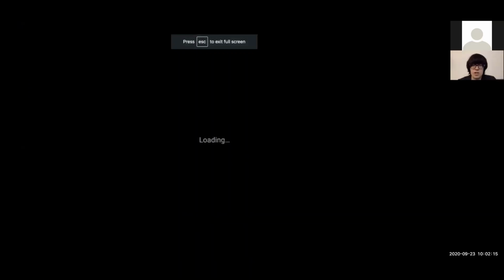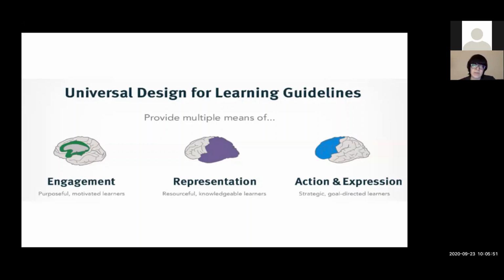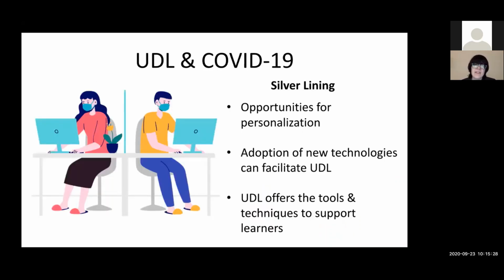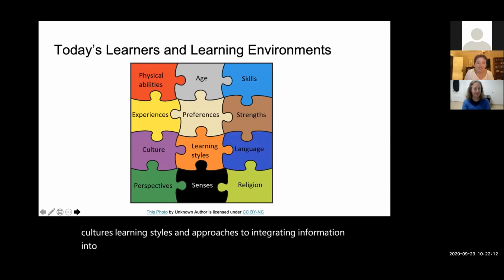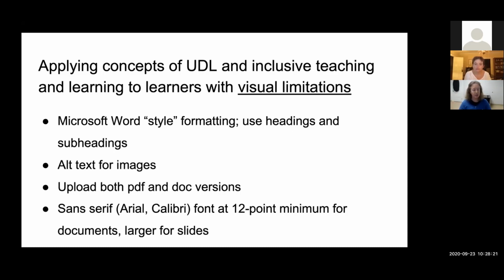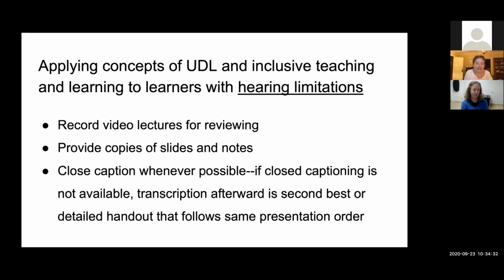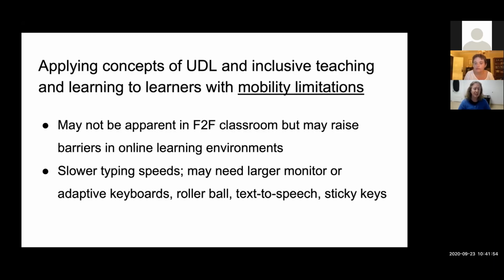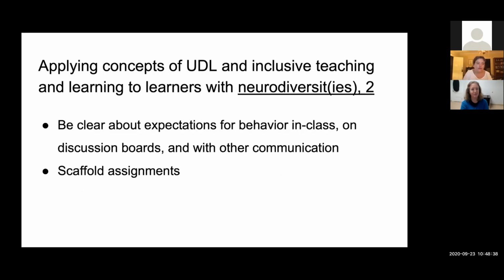Using Universal Design for Learning to Enhance Information Literacy Programs:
Online and in the Library Webinar II
Originally broadcasted on 23 September 2020

A Can’t-Miss Webinar for librarians from public libraries and academic libraries, as well as school librarians/teacher-librarians and library school students—anyone who plans online Information Literacy courses.  This is particularly critical in the current crisis when information seeking, and many library services have moved to a virtual environment.

The joint webinar from the IFLA Information Literacy (IL) Section and Library Services to People with Special Needs (LSN) Section on “Using Universal Design for Learning to Enhance Information Literacy Programs: Online and in the Library”  was aired live in opposite time zones to accommodate participants in different parts of the world.

The intended audience includes, but is not limited to, any librarians planning Information Literacy courses, librarians providing online user training, library school students, and school librarians. View to gain insights and actionable practices that can be put in place!

Webinar II
Date: Sept 23, 2020 (Wednesday)
Time: 10:00 Hong Kong Time (02:00 UTC/GMT)
Welcome remarks to be delivered by Nancy Bolt, Chair, IFLA Library Services to People with Special Needs Section

Both webinars will be recorded and made available for delayed viewing.

World Class Speakers of the Topic:

Webinar II:
Dr. Clayton A. Copeland, Director of the Laboratory for Leadership in Equity of Access and Diversity at the University of South Carolina’s School of Information Science, Columbia, South Carolina, USA. Dr. Copeland’s research and teaching focus on universal design and equity of access to information for people with disabilities and other underserved populations.

Prof. Carli Spina, Associate Professor and Head of Research & Instructional Services at the Fashion Institute of Technology.  Prof. Spina is coordinator for services to patrons with disabilities and has extensive experience in projects related to accessibility, inclusion, universal design, and user experience.

Dr. Kim M. Thompson, Associate Dean for Academic Affairs and Associate Professor at the University of South Carolina College of Information and Communication, Columbia, South Carolina, USA.  Dr. Thompson’s research focuses on the relationship between information access and social inclusion.